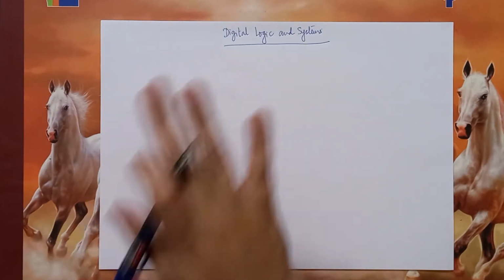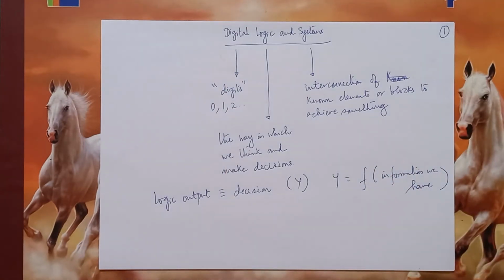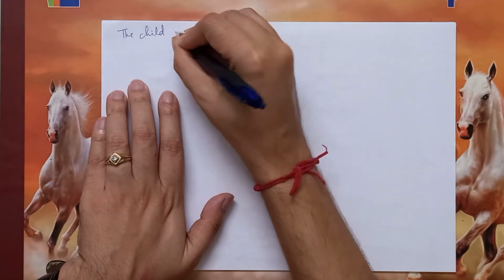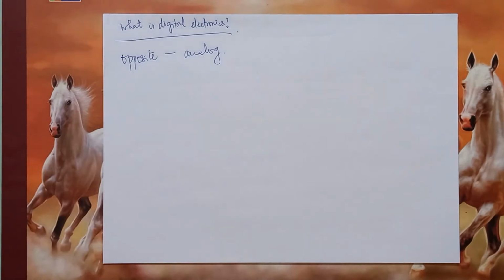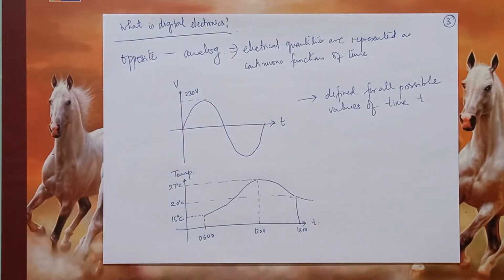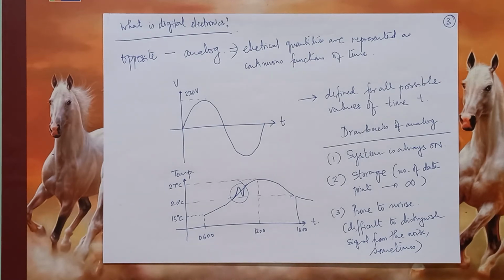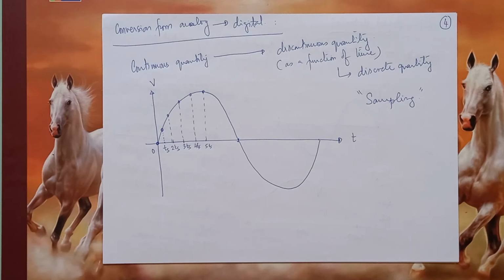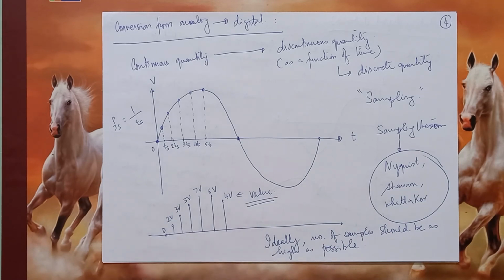Lecture 1: Introduction to Logic, and Analog-Digital Conversion